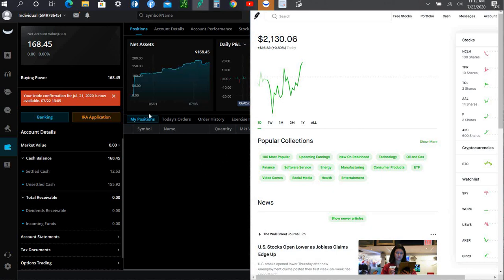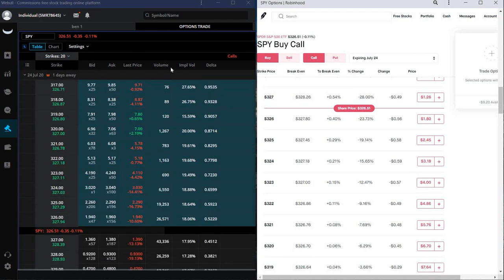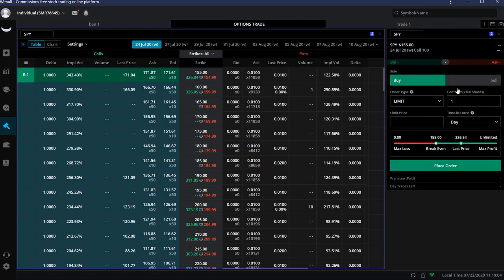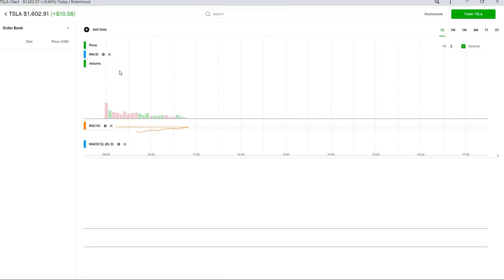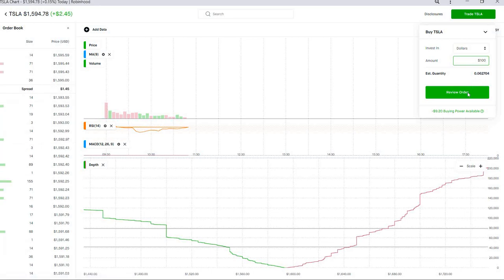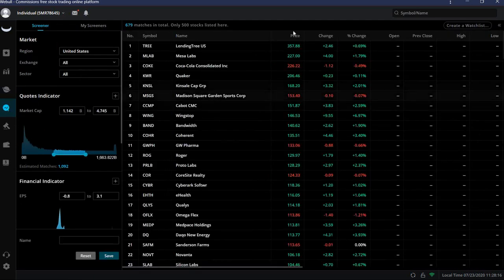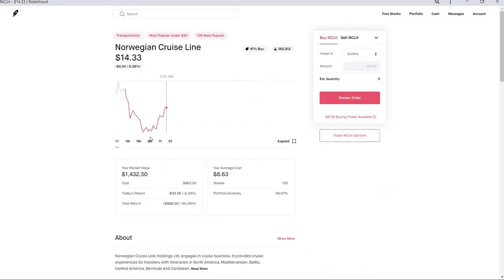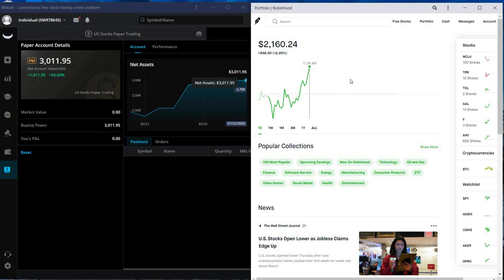WEBULL vs ROBINHOOD | COMPARISON | PROS/CONS OF BOTH